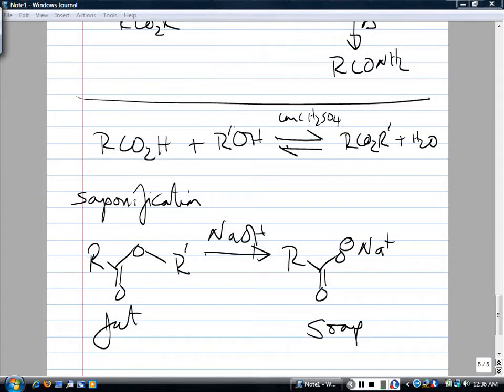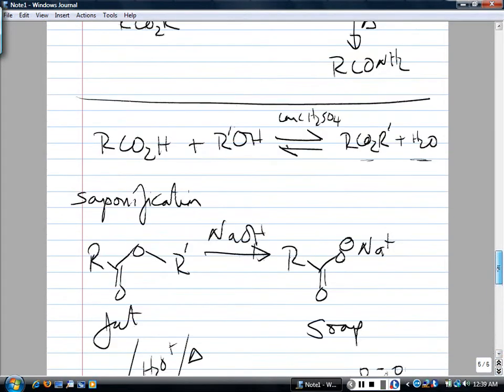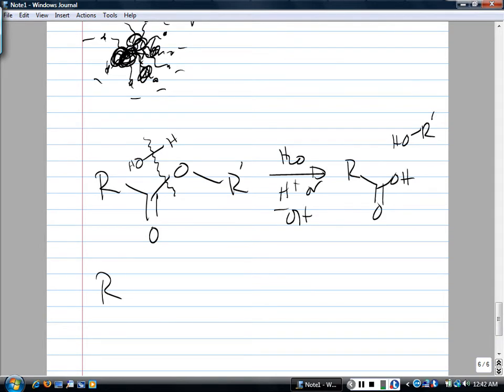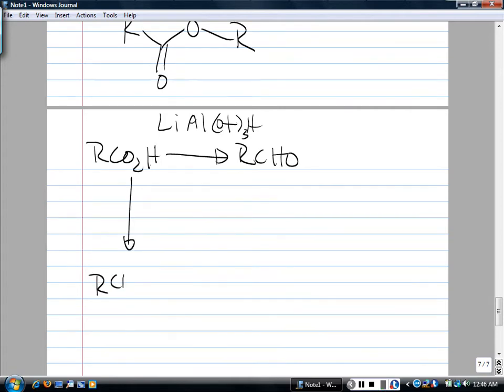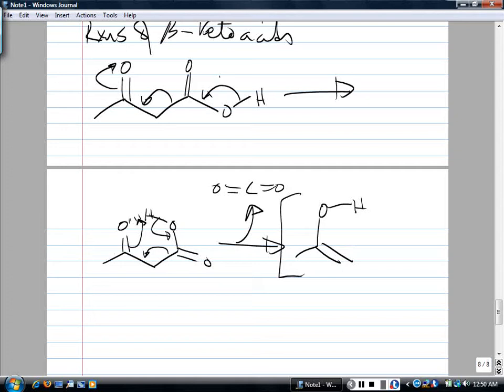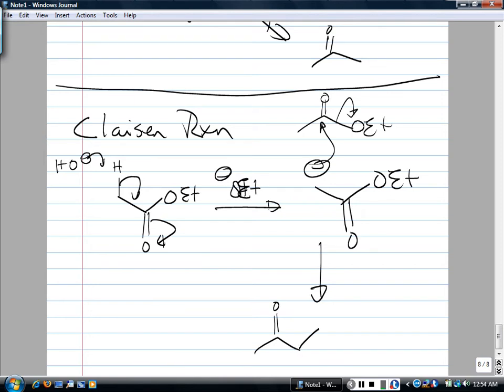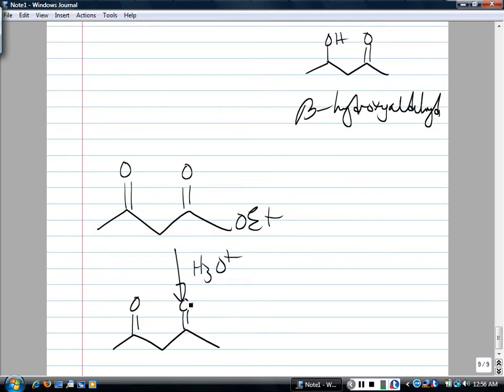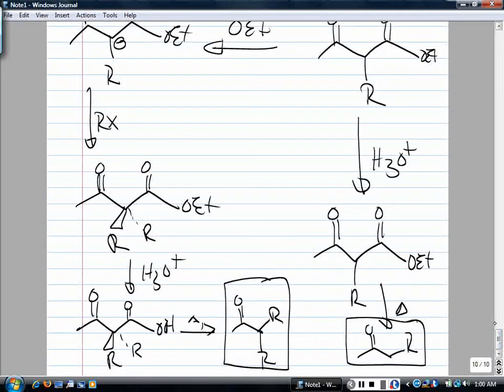Reactions of Carboxylic acids and their derivatives